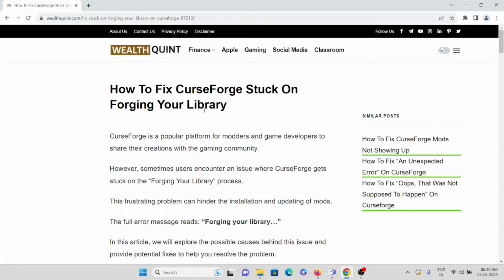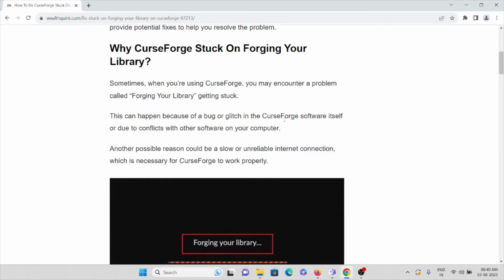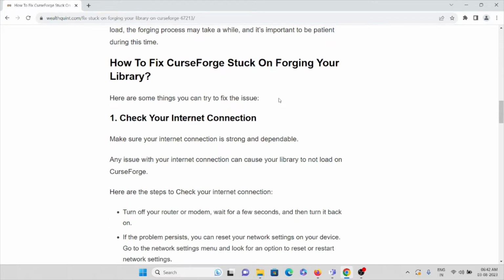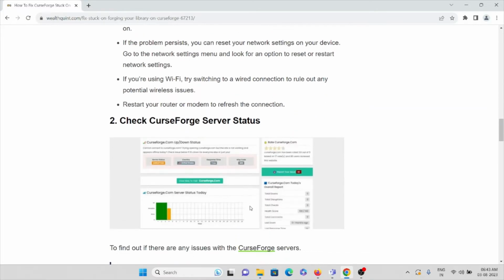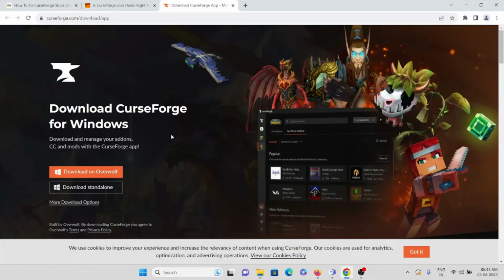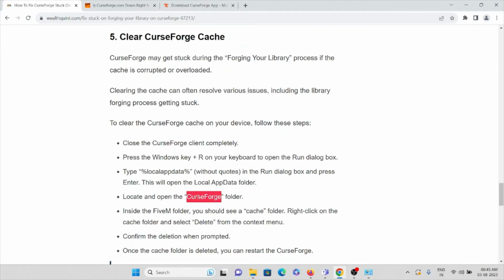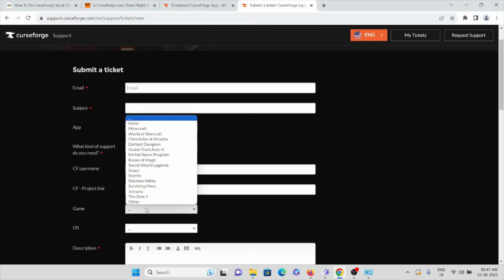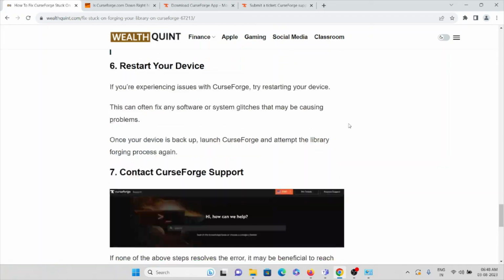How To Fix CurseForge Stuck On Forging Your Library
CurseForge is a popular platform for modders and game developers to share their creations with the gaming community.However, sometimes users encounter an issue where CurseForge gets stuck on the “Forging Your Library” process.This frustrating problem can hinder the installation and updating of mods.The full error message reads: “Forging your library…”In this article, we will explore the possible causes behind this issue and provide potential fixes to help you resolve the problem.

0:00 Introduction
1:00 Why CurseForge Stuck On Forging Your Library?
2:50 Solution 1: Check Your Internet Connection
4:13 Solution 2: Check CurseForge Server Status
5:02 Solution 3: Check For CurseForge Update
5:30 Solution 4: Disable Antivirus Or Firewall
6:20 Solution 5: Clear CurseForge Cache
7:04 Solution 6: Restart Your Device
7:24 Solution 7: Contact CurseForge Support